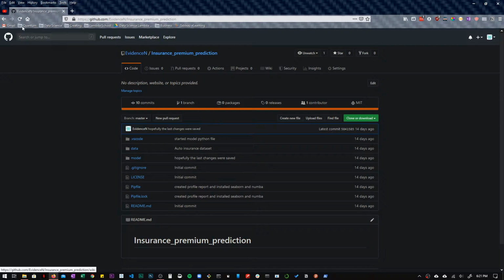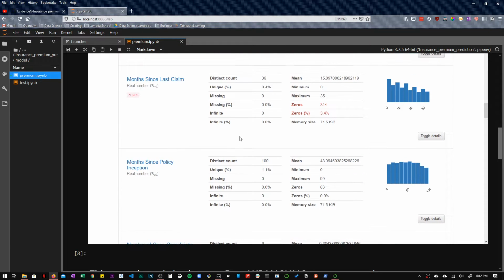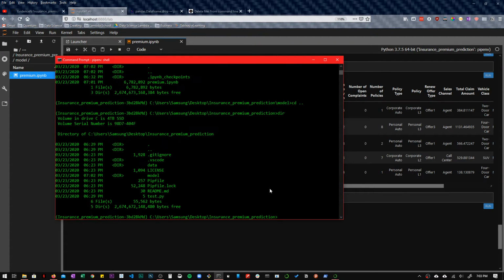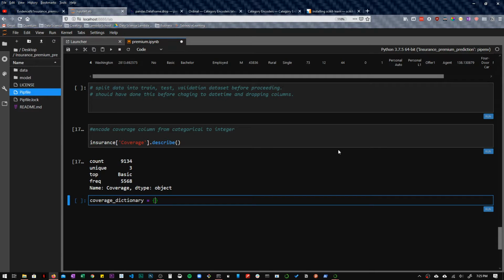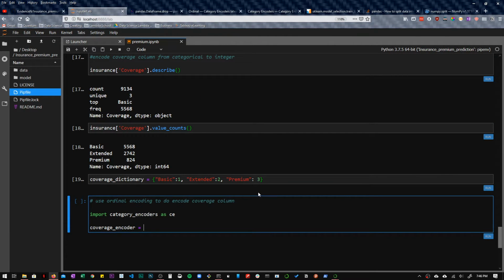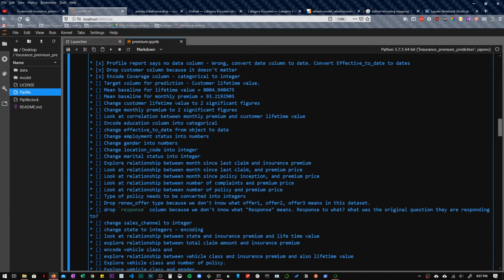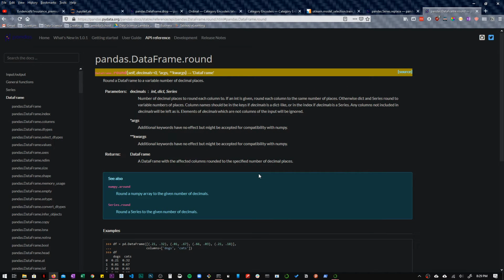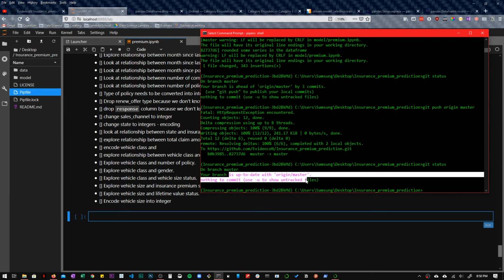[PART 2] Predicting Your Life Insurance Premium (Data Science Project Example)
Working through a completed data science project from writing the first line of code to deployment. In this project we do exploratory data analysis, data wrangling, predictive modeling, data visualization, and deploying the project to production.

Watch the rest of the video in the predicting life insurance premium data  science project here